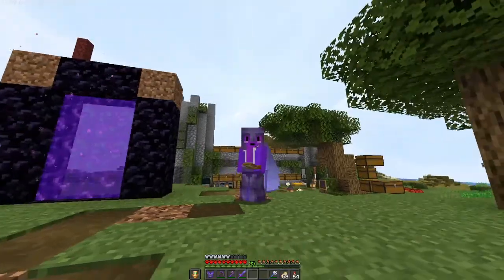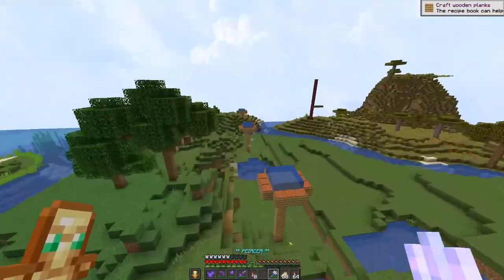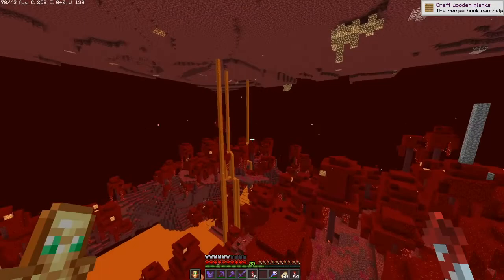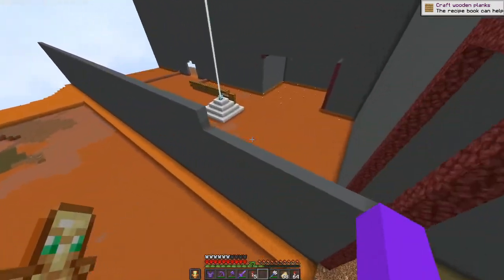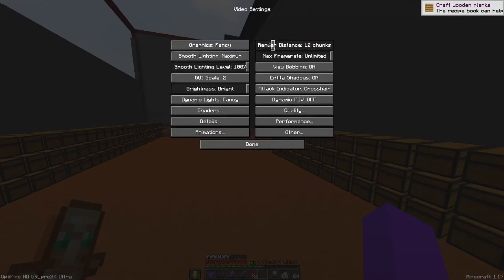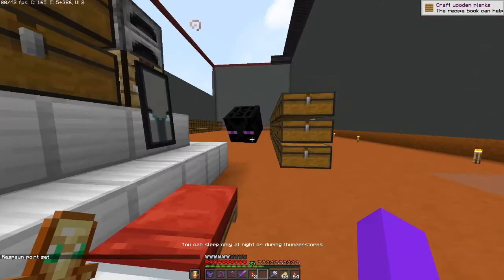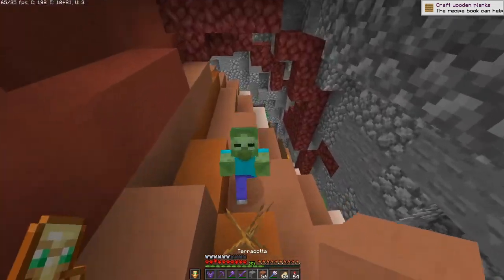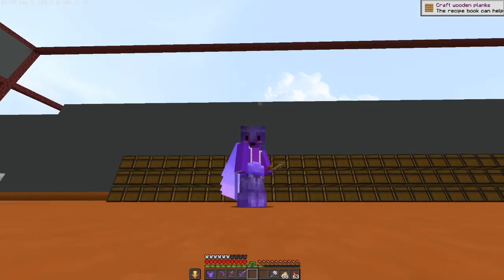Survival World tour #2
The last survival world tour did pretty good and since ive made a lot of progress ive made a second tour!

PC Specs:
16GB ddr4 ram
1TB ssd (storage)

Please leave video ideas in the comments! :)